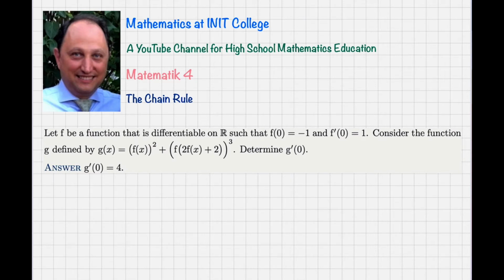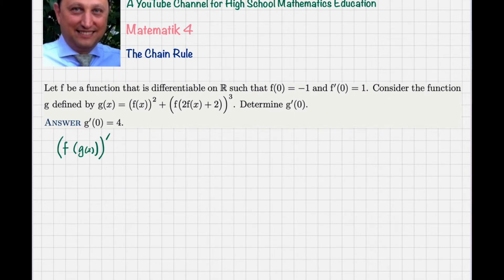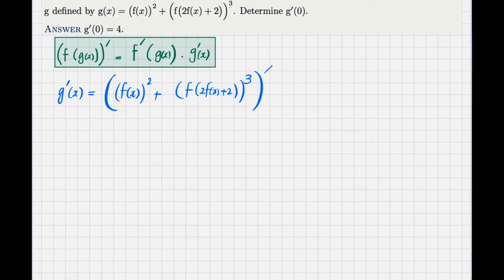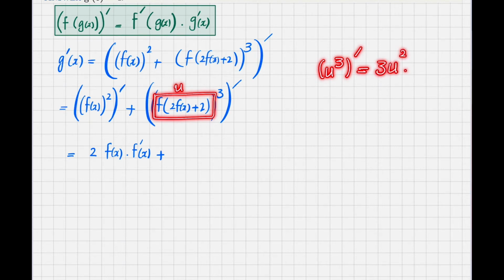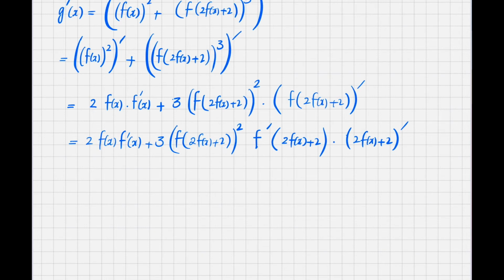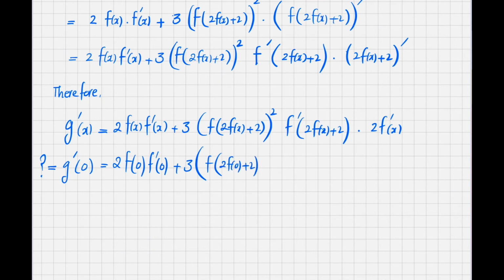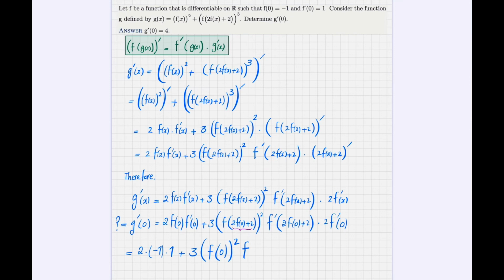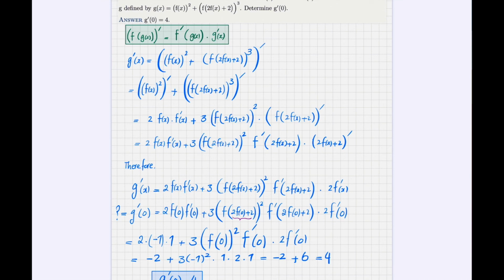The Chain Rule, Problem 1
The following lectures help you to have a better understanding of the chain rule: